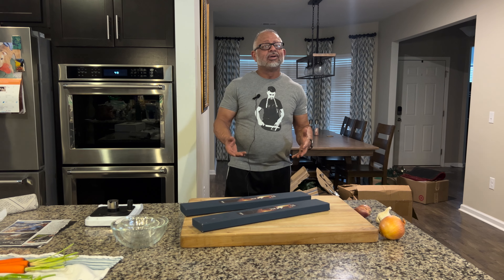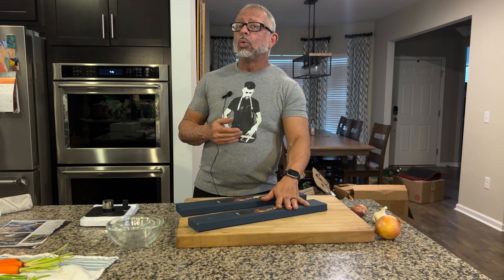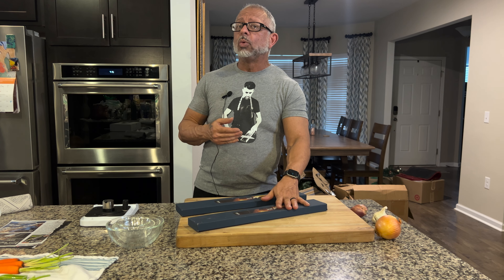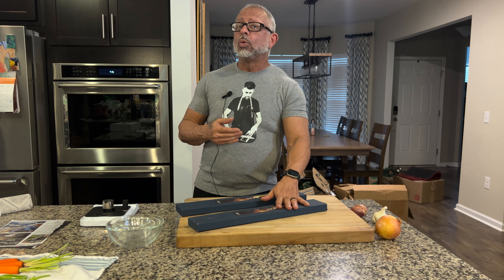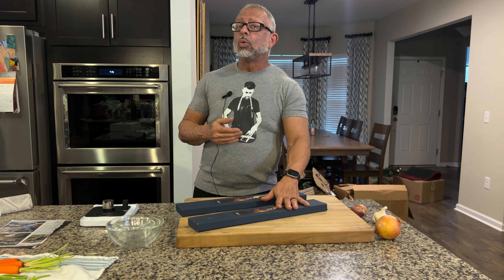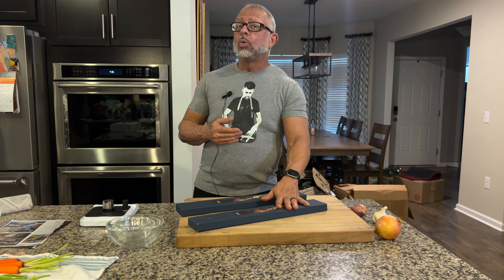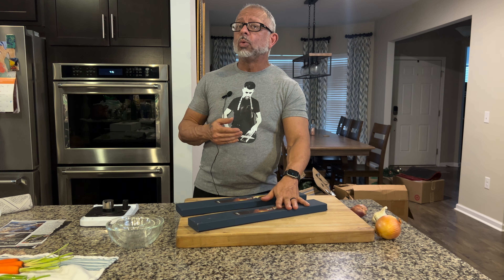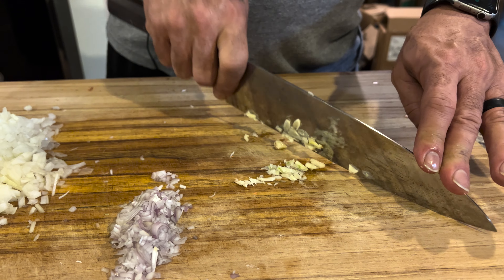Chasing Unicorns - Mizuno Tanrenjo Akitada Honyaki DX Series Blue Steel No.2 270mm Gyuto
Amazing new knife to start off the year. One that I've always wanted to own. Hundreds of years of tradition. Please come enjoy this with me. Happy new year.

Mizuno Tanrenjo Akitada Honyaki DX Series Blue Steel No.2 Wa Gyuto

Since ancient times, the Japanese Katana has been admired for its ability to take an extremely sharp edge and function without bending or breaking. Mizuno Tanrenjo’s Honyaki knives are being crafted using similar traditional methods to achieve the same functionality as the legendary Katana.

The inheritance of these traditional swordsmithing techniques allows Master Mizuno to bring out the maximum performance and beauty from the Hagane used to create these Honyaki Wa-Bocho masterpieces.

We are proud to introduce Mizuno Tanrenjo’s wonderful and beautiful Hamon layer of Honyaki DX Series (Blue Steel No.2), which is heat-treated and to an incredible HRc. 64-65.
Generally, the harder metal becomes more brittle it gets. However, Mizuno’s special forging technique uses repeated light hammer blows to improve the microstructure of the steel, making it stronger and tougher than before.
Consequently, Honyaki knives generally have a smoother surface than forge-laminated knives and a higher quality blade that provides superior cutting performance .

Just like Japanese swords, Mizuno Tanrenjo’s Honyaki knives are also heat-treated using a special clay coating that is applied to the blade by hand. The Hagane is heated up to 800 °C and then quenched in water to increase its hardness and is then placed in rice-straw ash to slowly cool down to room temperature. This detail is important since it helps to prevent uneven tension from developing in the blade. A skilled craftsman then carefully applies a special mixture of semi-liquid clay to the blade, using a thin layer of clay on the cutting edge and a thicker layer on the spine. By varying the thickness of the clay, the craftsman can control the speed at which the steel cools when it is quenched during the tempering process. This process, called Tsuchi-Oki, allows the craftsman to manipulate the hardness of individual parts of the blade (Differential hardening) and can also be used to create a variety of beautiful Hamon patterns in the steel of the blade. Japanese bladesmiths often recount the saying “Doro-nuri san nen”, which conveys the belief that an apprentice requires at least three years of study and practice before they are ready to perform Tsuchi-Oki on a professional basis.